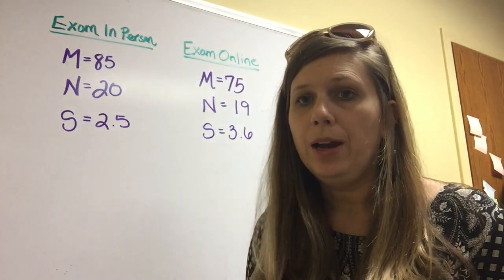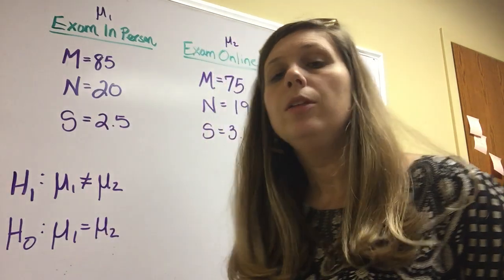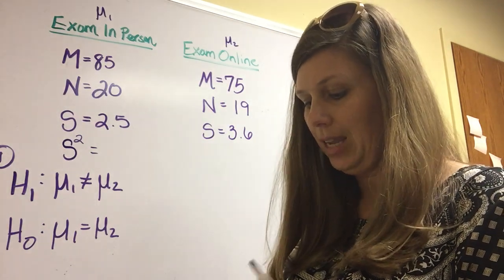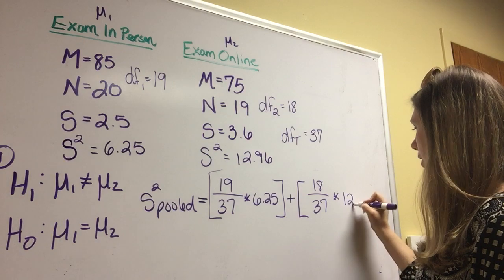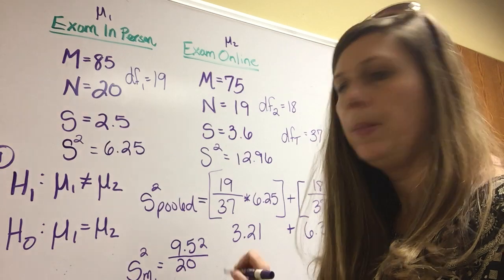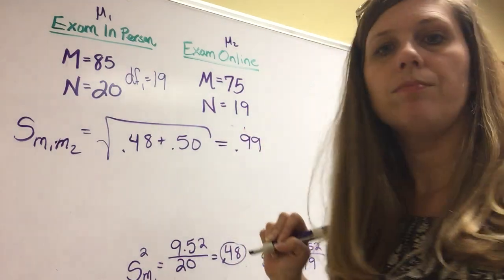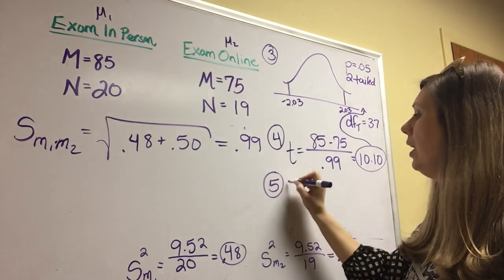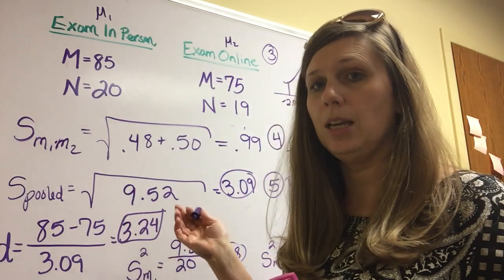Independent T-test Practice by Hand